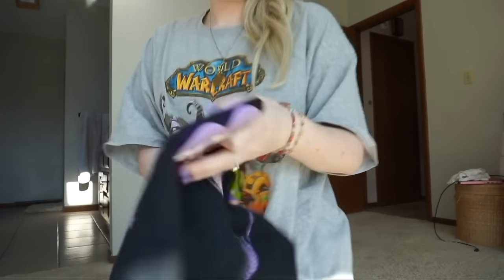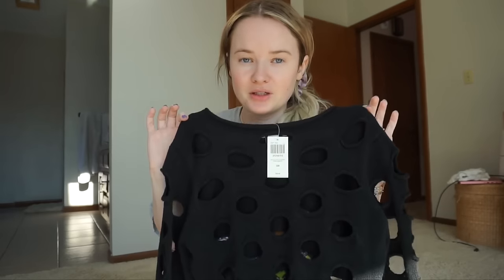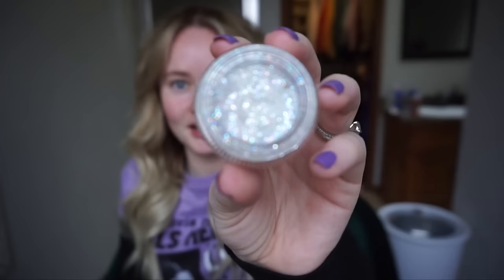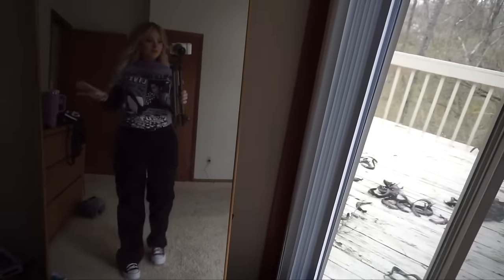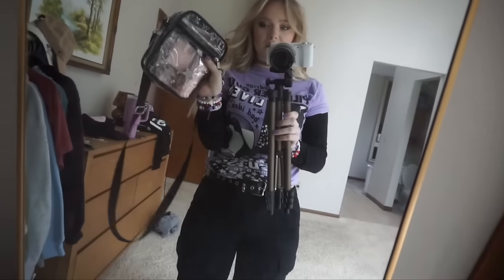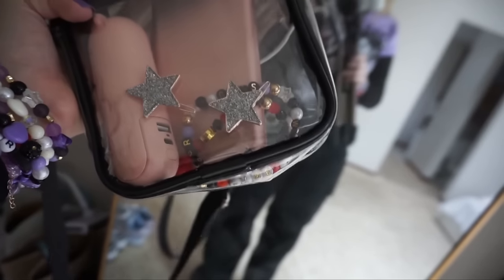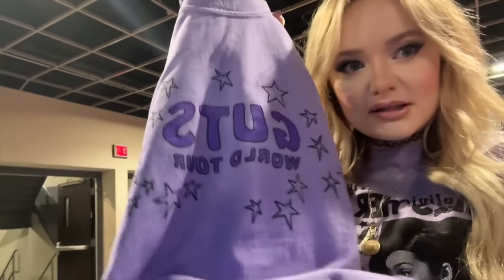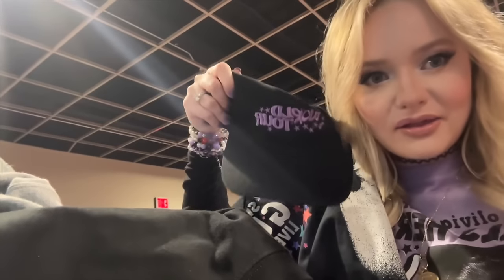OLIVIA RODRIGO GUTS WORLD TOUR CONCERT VLOG!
Kiki Chanel
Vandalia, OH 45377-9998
AMAZON STOREFRONT

LINKS